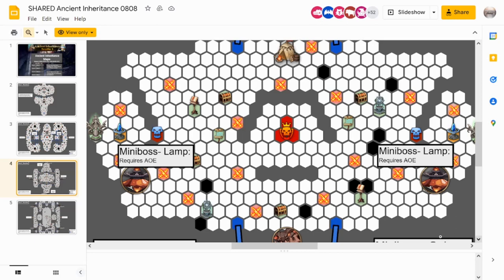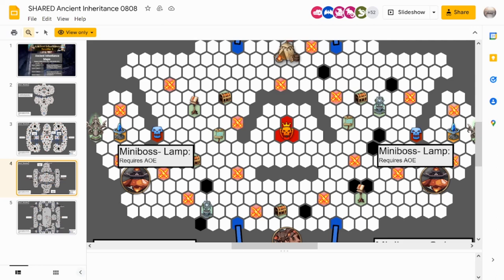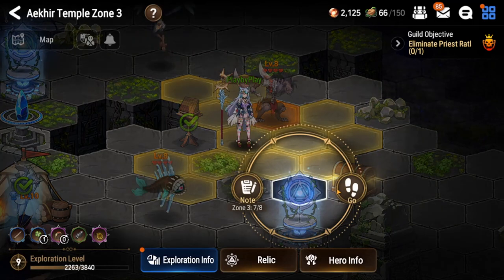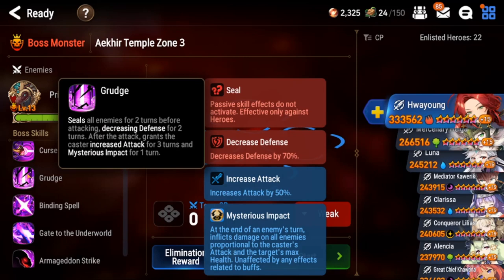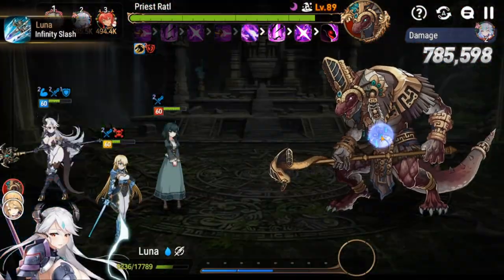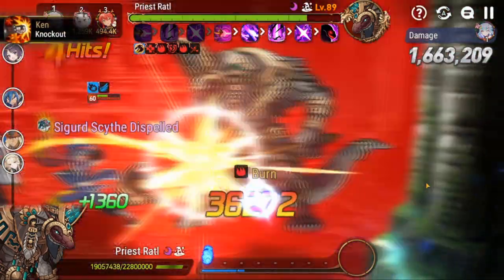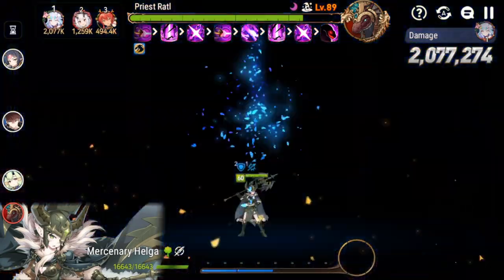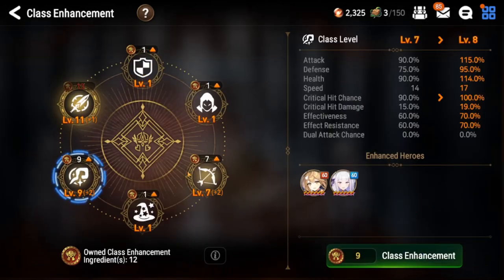Ancient Inheritance Season 3 Zone 3 Warden! (4 Million Damage!?) Epic Seven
Ancient Inheritance SEASON 3 Zone 3 Warden! EPIC SEVEN Let's take a look at the BEST TIPS AND STRATEGY FOR CONQUERING AI in this Zone's Warden!

Intro 00:00
Final Zone 3 Strategy 00:08
AOE Mini Boss Team 02:06
Walkthrough and Objects 03:16
Zone 3 Warden Team 1 Strategy 05:11
Zone 3 Warden Team 2 Strategy 06:52
Zone 3 Warden Team 3 Strategy 09:28

Relics
exp relics for exploration will gain you more exploration levels

Units
-Warriors are best: Khawazu, Fire Ken, Luna are great damage dealers and can provide def breaks
-Dual attack units such as : Kitty Clarissa, Camilla, and C. Lilias are great here
-Gear: counter, lifesteal, and speed
-Equip units with set bonuses before starting if you plan to use them to take advantage of the gear set

More Tips
-avoid everything except relics and scrolls until you reach atleast Zone 3
-You can earn class upgrade token by exploring and increasing exploration level
-rushing the floor bosses is the primary objective for floors 1-2